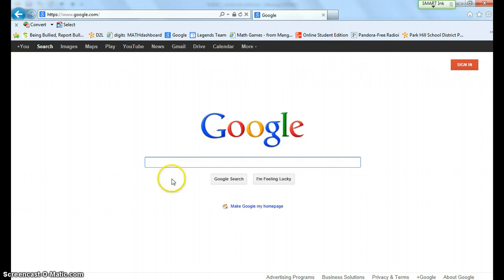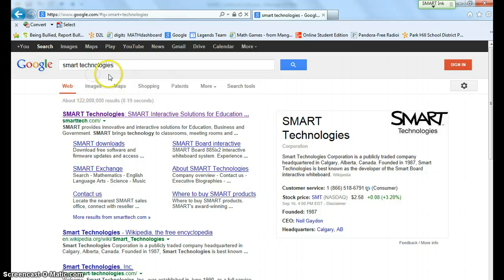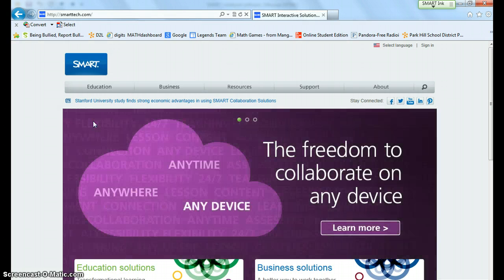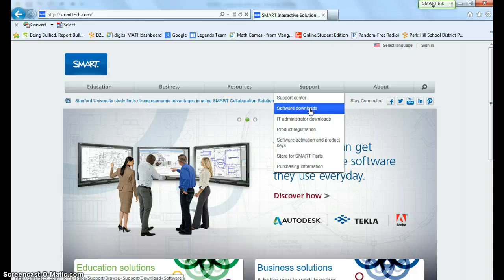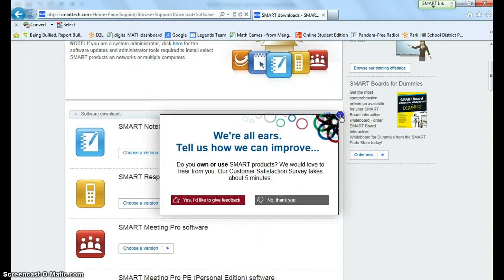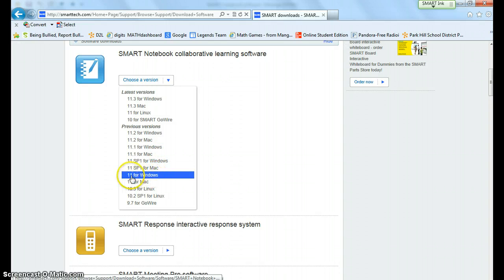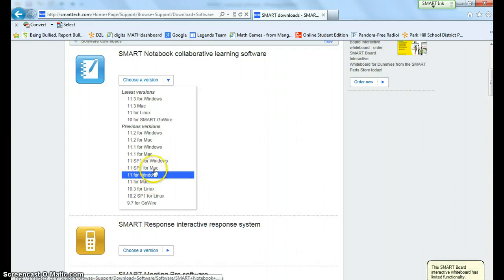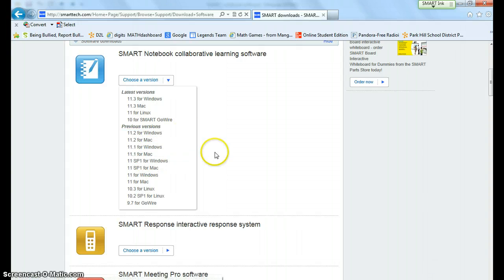SMART Notebook 11 for home use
This video shows you how to download SMART Notebook version 11 to your home computer.